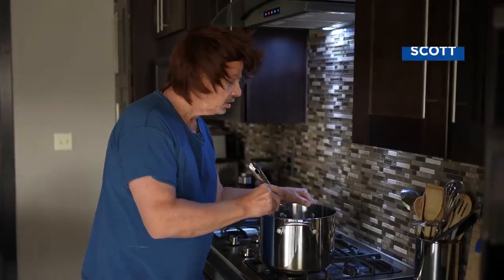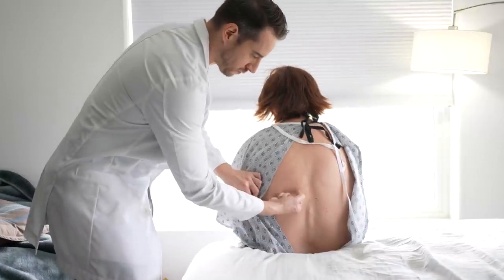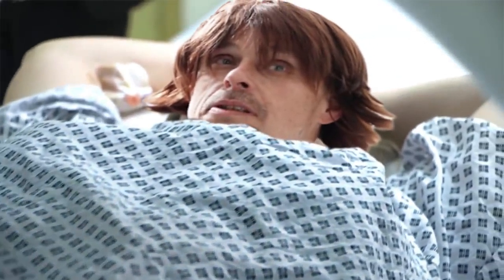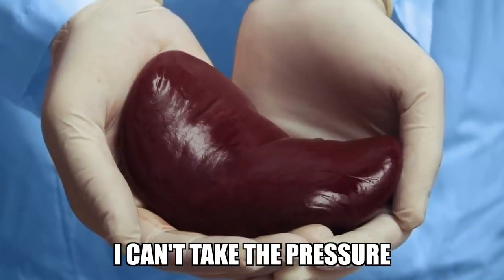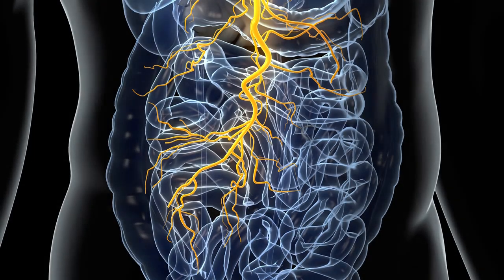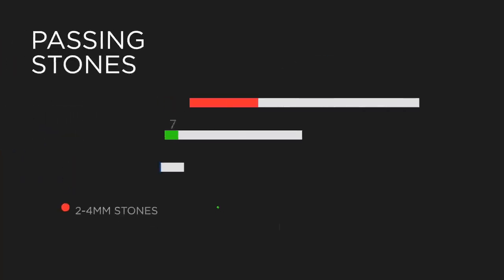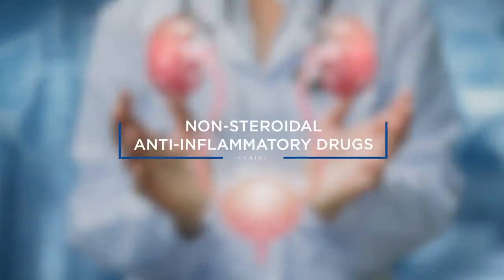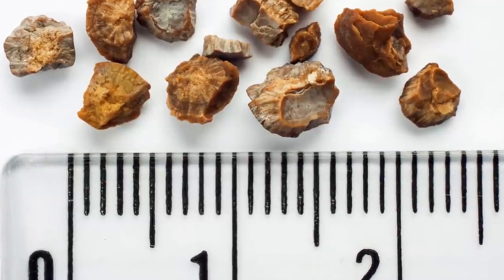Kidney Stones Experience - Symptoms and Diagnosis - Doctor Mike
Kidney Stones Experience - Symptoms and Diagnosis
Passing a Kidney Stones is no fun! For SOME people, understanding what causes kidney stones can make a big difference in their life. Kidney stones are made of compounds in the urine.
Usually, these compounds are dissolved in the urine. But sometimes, they don’t stay dissolved. Instead, they bond with one another to form solid CRYSTALS. Over time these crystals can stick together to form stones, and that PROCESS depends on MANY factors. One of the BIGGEST factors is the CONCENTRATION of the urine.

Doctor Mike Hansen's Programs ⏩
Increase Your ENERGY & BANISH FATIGUE:

The more concentrated the urine, the higher the chances of a stone forming. Concentrated urine is darker in color, which is not what you want. Take a look at this powder I have here, containing many compounds. It will take a certain amount of water to adequately dissolve these compounds. This is why adequate drinking amounts of water are significant in preventing kidney stones.

Kidney Stones also tend to form when the urine has VERY high levels of specific stone forming substances; we’re mainly talking about calcium, oxalate, phosphate, and uric acid. These levels are so HIGH that stones form despite drinking lots of water in some people. These excess levels can be caused by genetic disorders, certain medical conditions, infections, medications, and diet.

The pH of the urine also affects kidney stones formation. If urine is too acidic, meaning the pH is too low, people are more likely to develop calcium oxalate and uric acid stones. On the other end of the spectrum, if the urine is too alkaline, it’s more likely that calcium phosphate stones will form.

The pH of a liquid describes how acidic or alkaline a liquid is on a scale from 1 to 14. Plain water has a neutral pH of 7. Acidic liquids have a pH less than 7, while alkaline fluids are more significant than 7. For reference, coffee has a ph of 5, orange juice a 3, battery acid 1, and the acid in your stomach is around 2-3. The normal pH of urine is around 6, so slightly acidic. Even a slight lowering of urinary pH to less than 5.5 makes it easier for uric acid compounds to stick together to form crystals, which can then form kidney stones. Hydration is the key to having a normal urine pH of 6. Limiting the amount of animal protein intake is part of the equation too.

How big are Kidney Stones?
They can be the size of a grain of sand, the size of a golf ball, or anywhere in between.